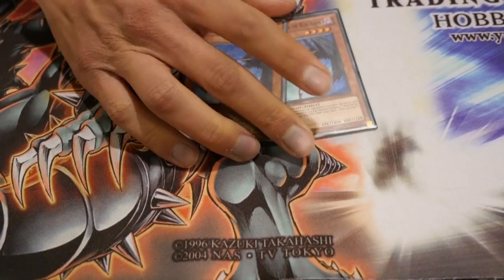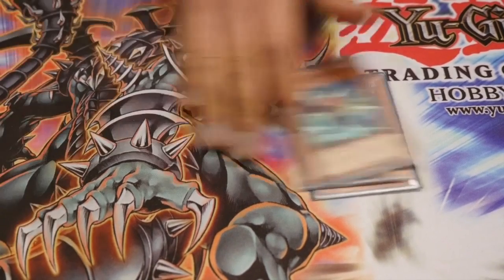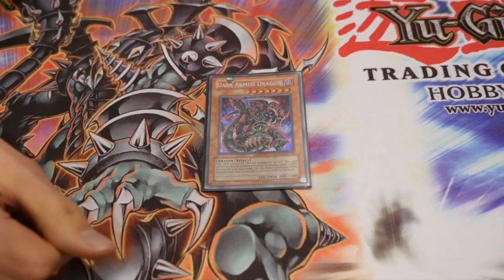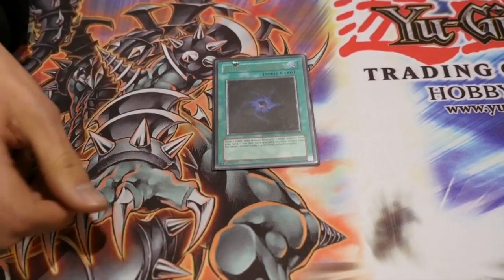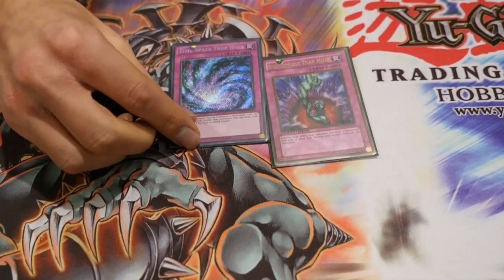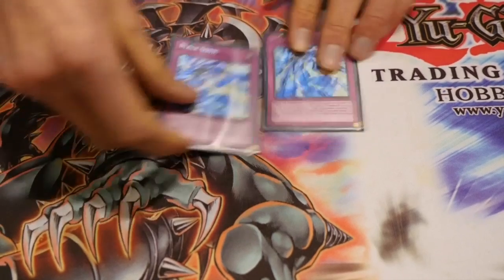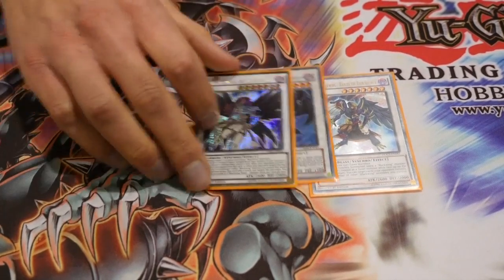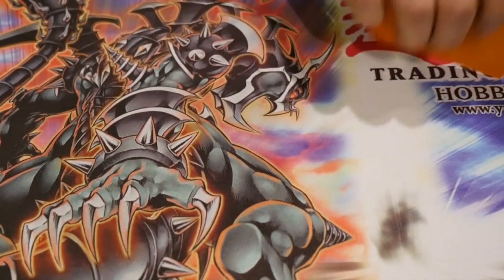Second place Blackwings Deck Profile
Michael from Zephyr wargames with his second place Black Wings deck profile at Lost Arks

Also check out the channel and the other videos, we fully appreciate all your support.

Happy Dueling!